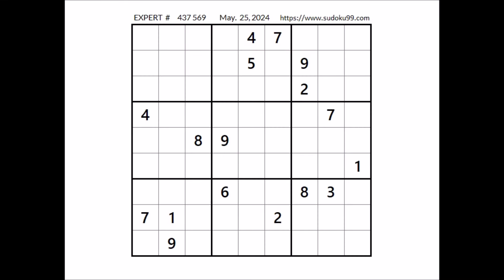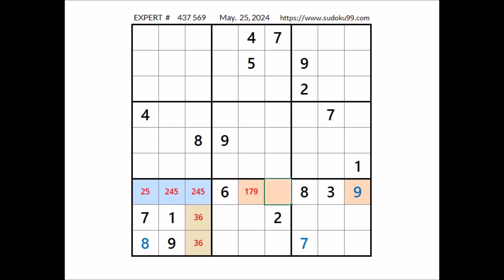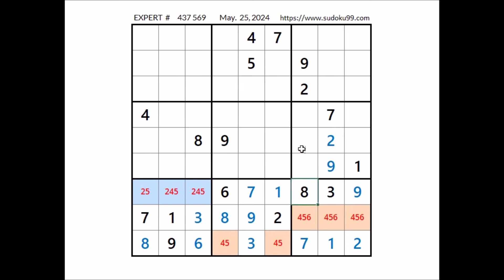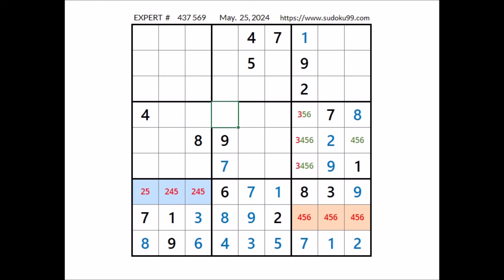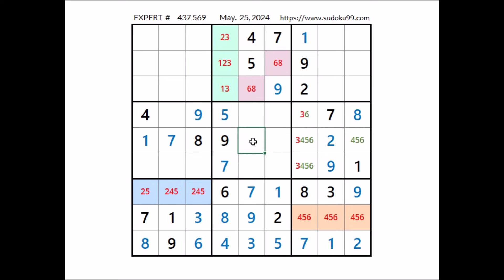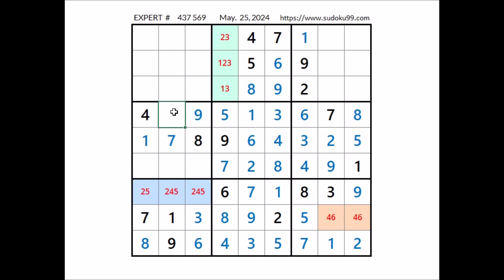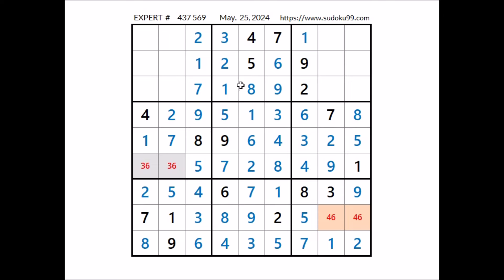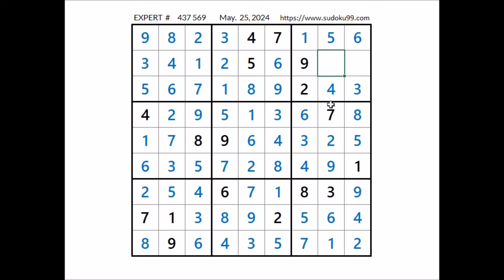Sudoku 17 Expert, May. 25, 2024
Serie: Sudoku 17 Hints
Expert Sudoku   May.  25, 2024